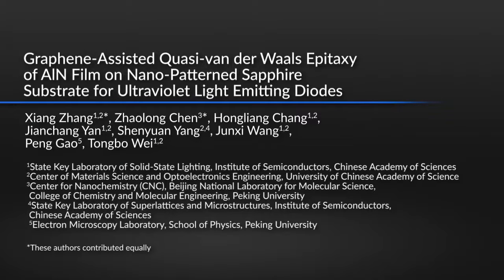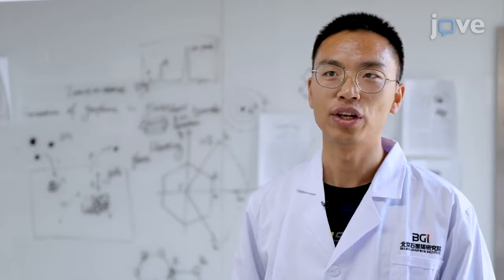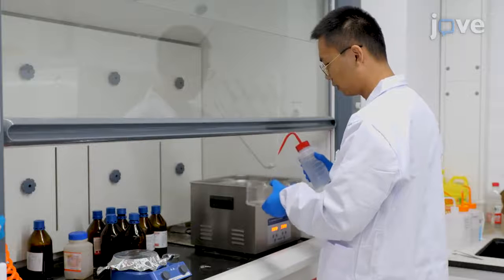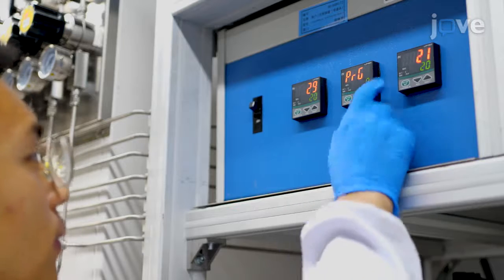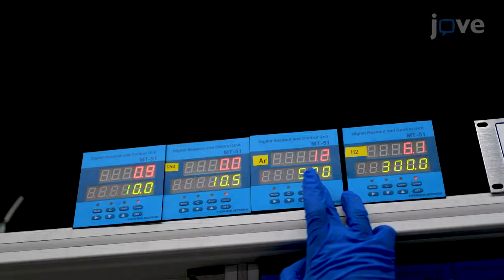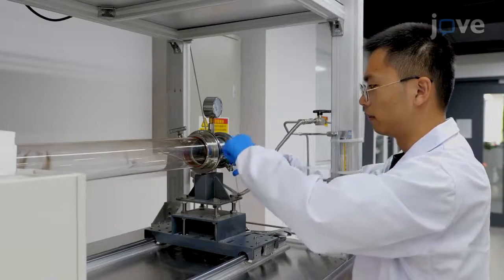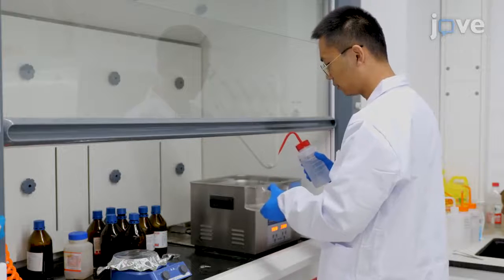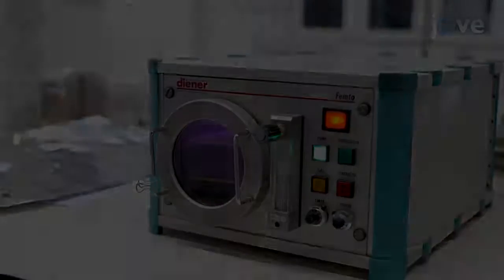Graphene-Assisted Quasi-Van der Waals Epitaxy-UV Light Emitting Diodes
Graphene-Assisted Quasi-van der Waals Epitaxy of AlN Film on Nano-Patterned Sapphire Substrate for Ultraviolet Light Emitting Diodes -  a 2 minute Preview of the Experimental Protocol

Xiang Zhang, Zhaolong Chen, Hongliang Chang, Jianchang Yan, Shenyuan Yang, Junxi Wang, Peng Gao, Tongbo Wei
Chinese Academy of Sciences, State Key Laboratory of Solid-State Lighting, Institute of Semiconductors; University of Chinese Academy of Science, Center of Materials Science and Optoelectronics Engineering; Peking University, Center for Nanochemistry (CNC), Beijing National Laboratory for Molecular Science, College of Chemistry and Molecular Engineering; Chinese Academy of Sciences, State Key Laboratory of Superlattices and Microstructures, Institute of Semiconductors; Peking University, Electron Microscopy Laboratory, School of Physics;

A protocol for graphene-assisted growth of high-quality AlN films on nano-patterned sapphire substrate is presented.